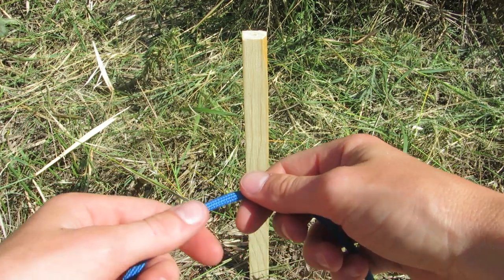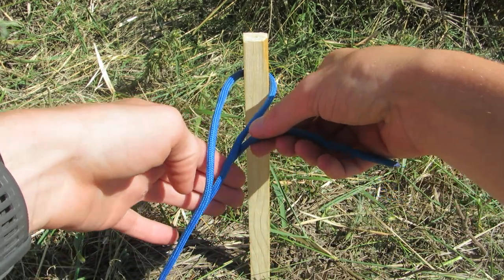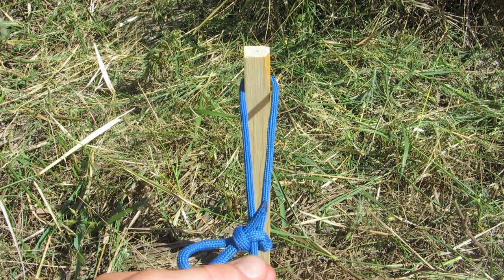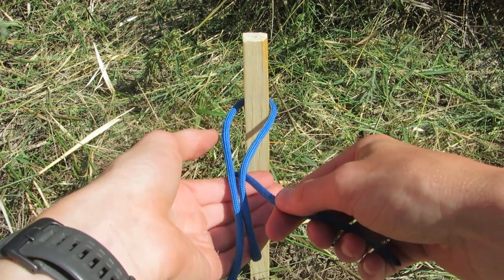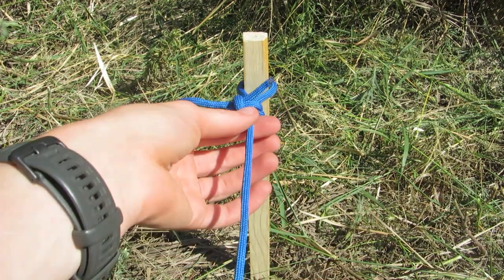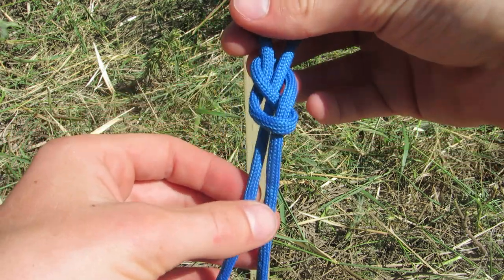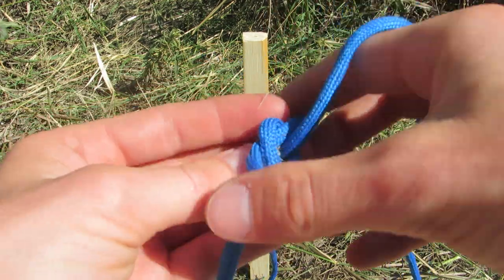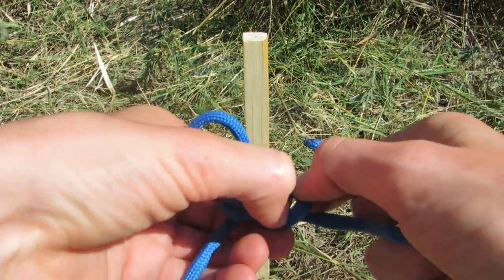How to tie the Siberian Hitch